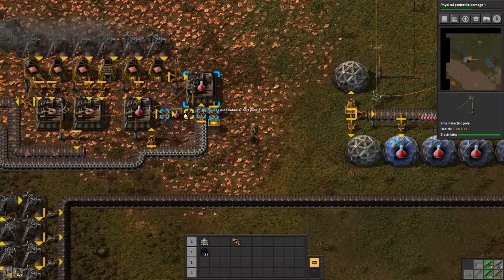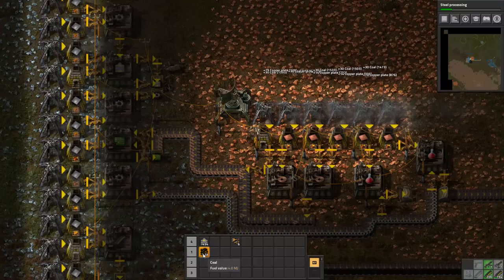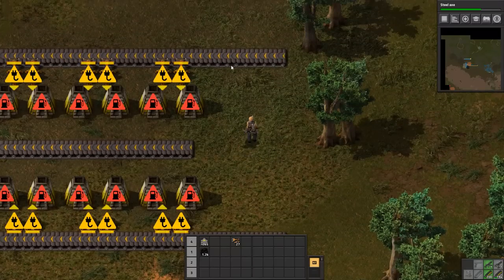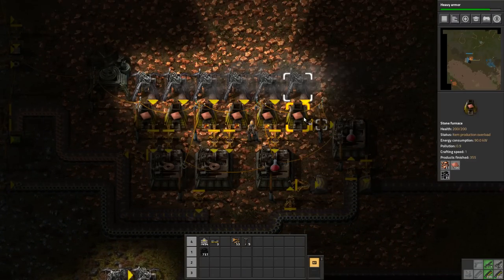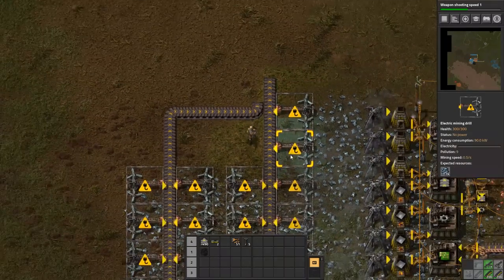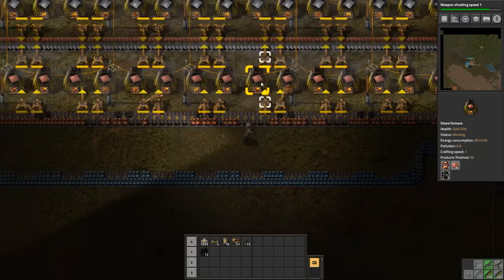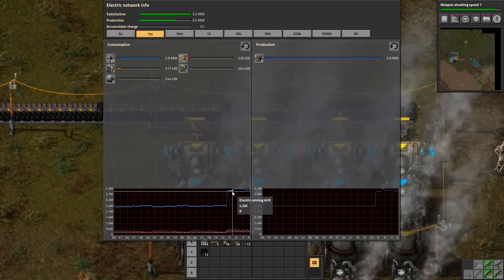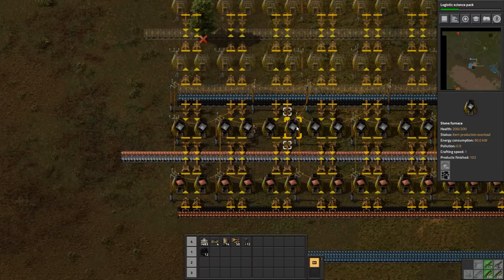Factorio 0.17 | Factory Island EP3 - Smelting arrays | Tutorial, Guide, Let's Play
Factorio 0.17 is out! Just incase your living under a rock. So it's time we started a new series being a new update we are going back to step one, re-learning & teaching the game as we go. So join me exploring new features and old ones alike and explaining everything along the way!

Any questions or comments, please post them in the comments down below!

As always if you like the video click the like button!